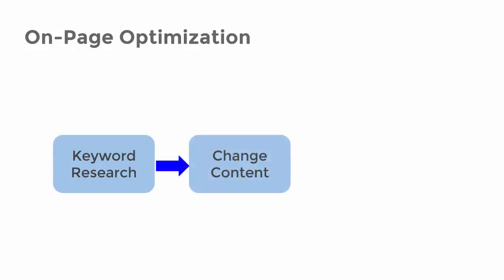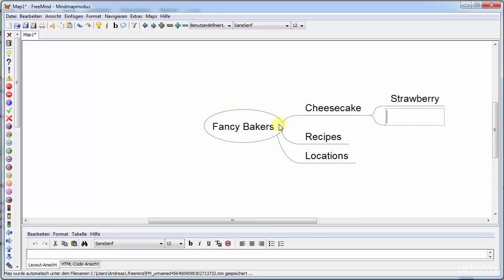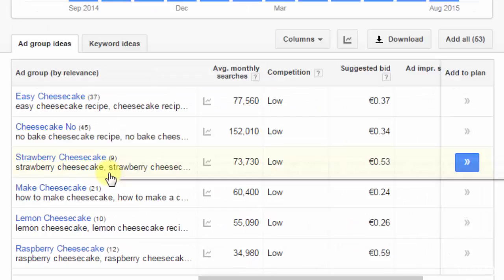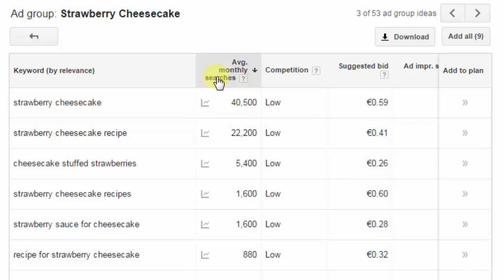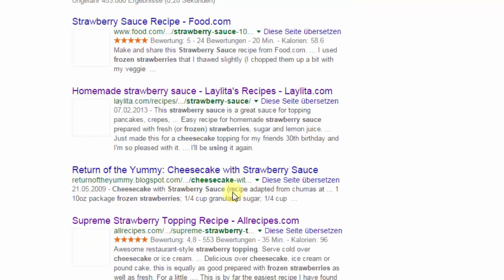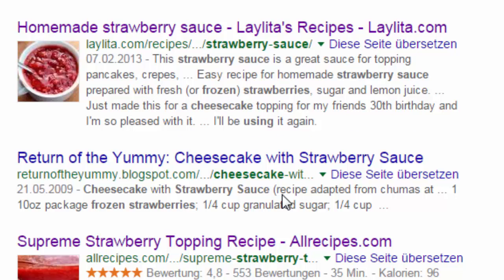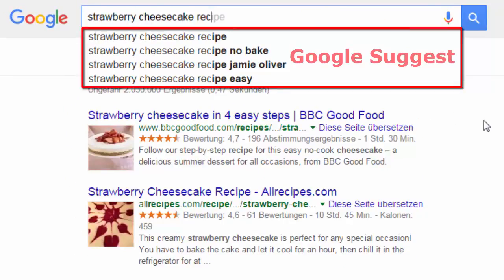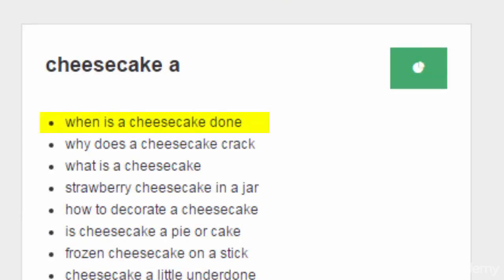009 On Page Hands On Pt 1 Researching Keywords